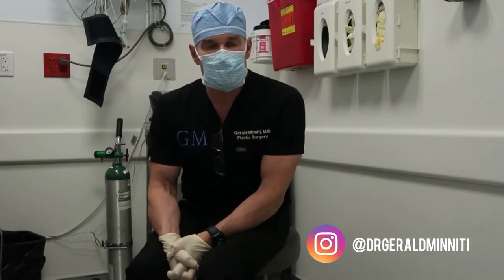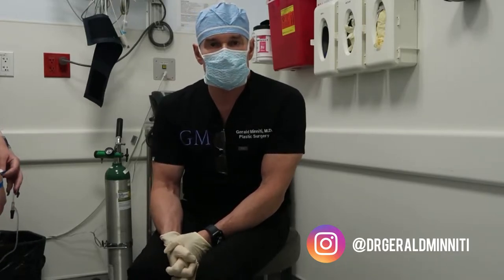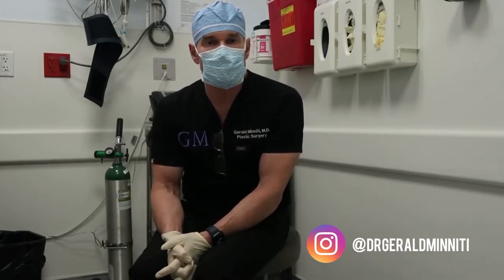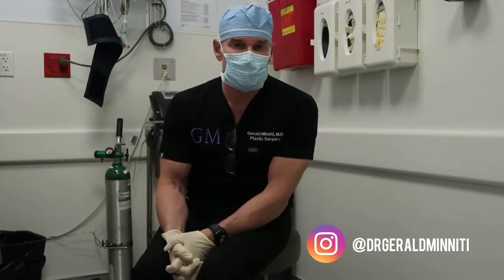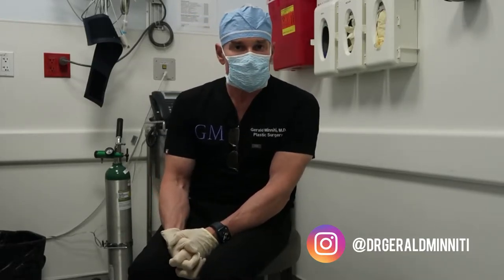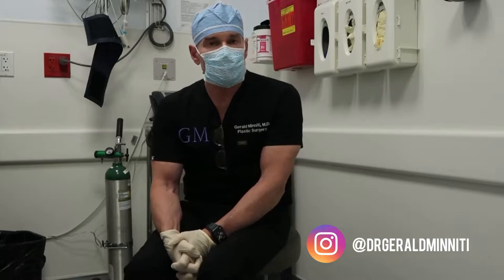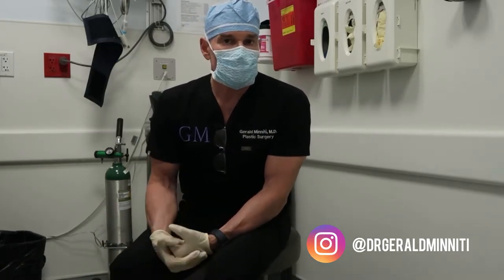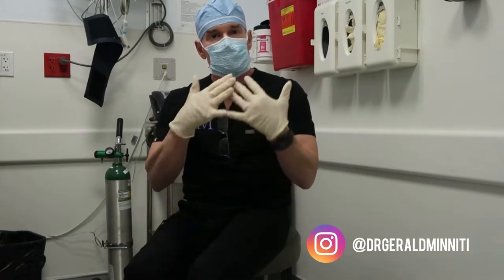Primary Rhinoplasty Surgery | Board Certified Plastic Surgeon Dr. Gerald Minniti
**GRAPHIC CONTENT WARNING** this video may not be suitable for all viewers.

ABOUT DR. MINNITI
Dr. Minniti is a native New Yorker who received his training in general and plastic surgery on the east coast in Boston, New York, and Providence. Dr. Minniti came west to practice and is now one of the premier aesthetic plastic surgeons in Beverly Hills. He has more than 21 years of experience in cosmetic plastic surgery, is an innovator of many surgical procedures for which he lectures to other surgeons, and is published in leading plastic surgery journals.

Dr. Minniti specializes in primary and revision surgery of the face, breast, and nose, as well as body contouring procedures including procedures for massive weight loss patients. Dr. Minniti is renowned for the “24-hour recovery” for all breast augmentation patients. He has extensive experience in complex revisions surgeries of the breast involving implant complications as well as soft tissue issues. Dr. Minniti is expert in fat grafting to the face, buttock, and breast, as well as for revision of liposuction deformities. Body contouring procedures include abdominoplasty, body lifts, arm and thigh lifts, and liposuction.

Dr. Minniti is a diplomat of the American Board of Plastic Surgery and a member of the Los Angeles Society of Plastic Surgeons, the American Society of Plastic Surgeons, and the American Society for Aesthetic Plastic Surgery. He is also a Fellow of the American College of Surgeons.

Dr. Minniti’s office is discrete and comfortable, and his staff warm and accommodating. Special care and extra time are taken for each patient so that a relationship based in confidence and trust can be built.

Dr. Gerald Minniti | Board Certified Plastic Surgeon in Beverly Hills, CA
Office Hours | Mon-Fri: 9:00am-5:00pm